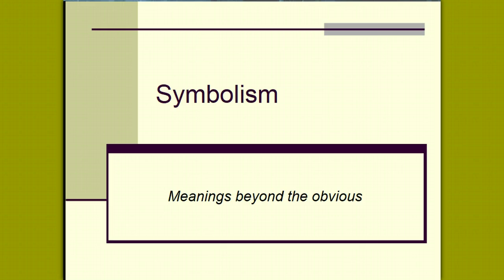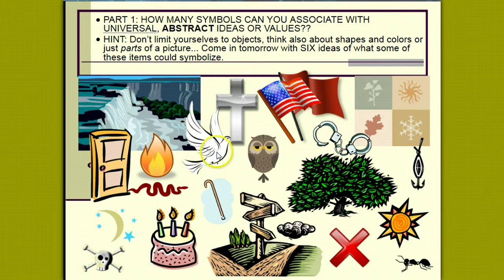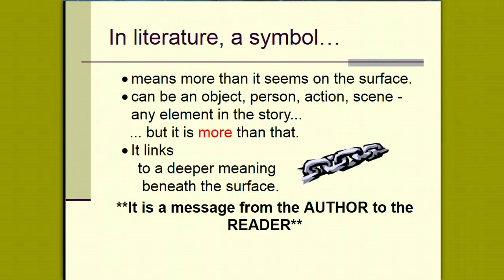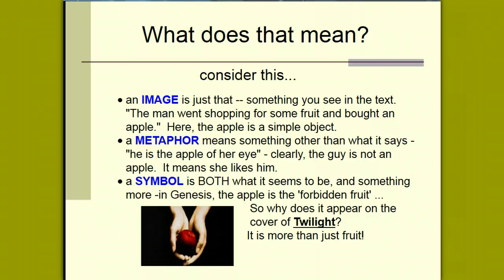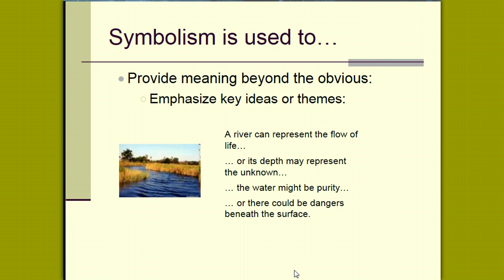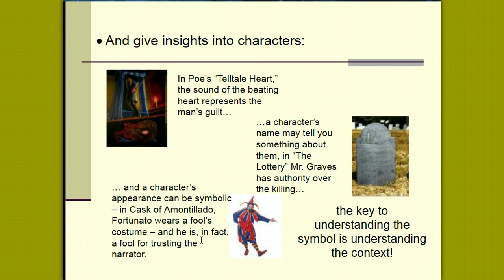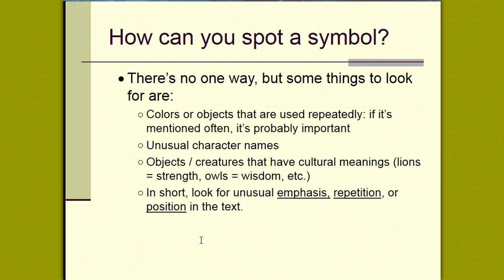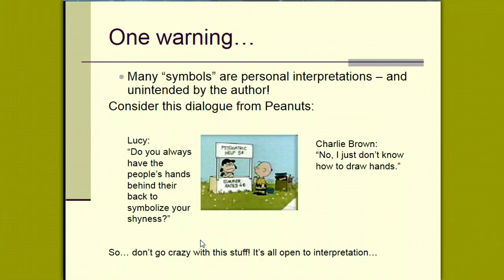Symbolism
This video is for taking notes on Symbolism...